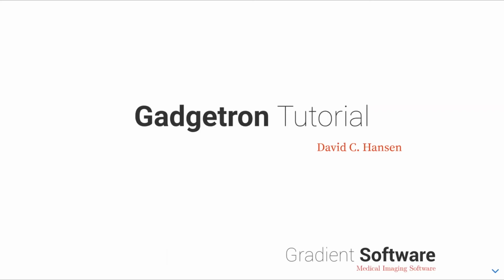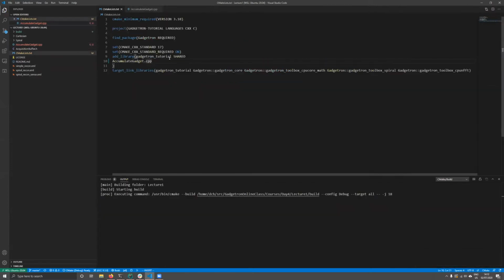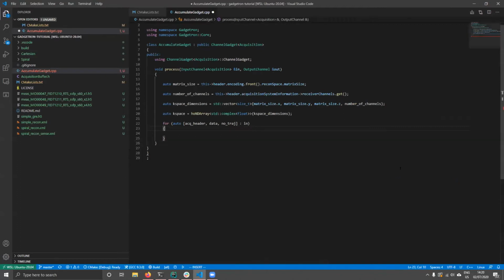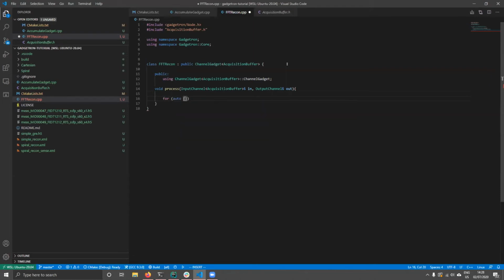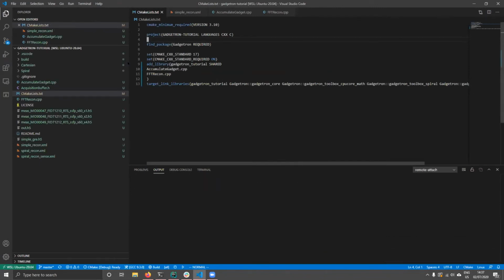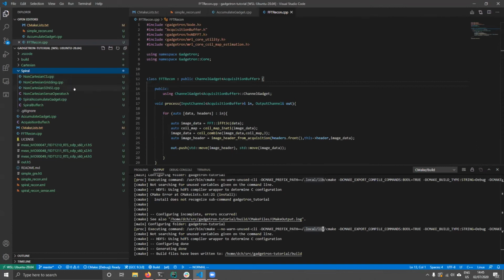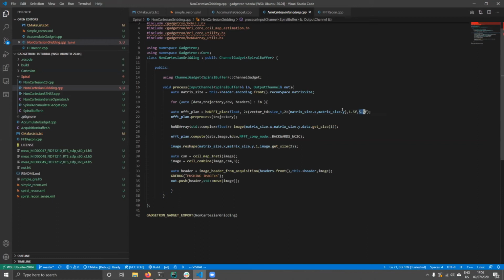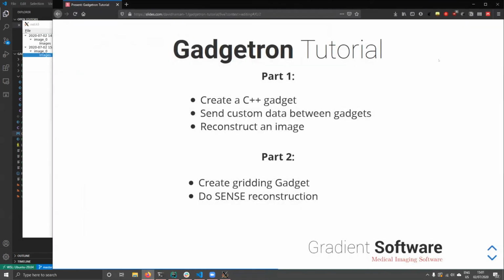Gadgetron Online Course: Day 4 - Part 1 - How to write a C++ Gadget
Day 4 - July 1st 2020
Part 1 - How to write a C++ Gadget with David Hansen